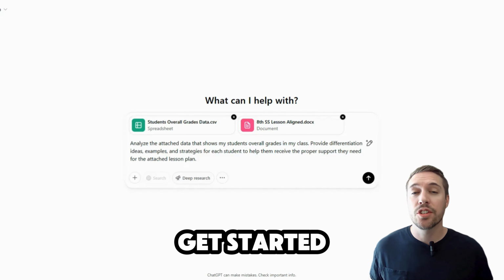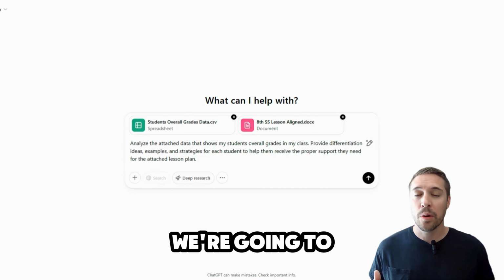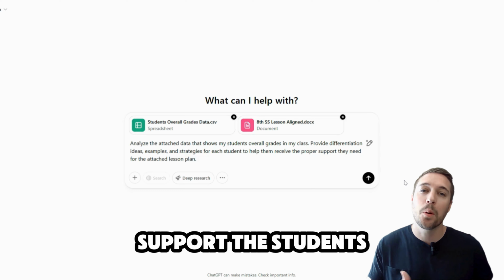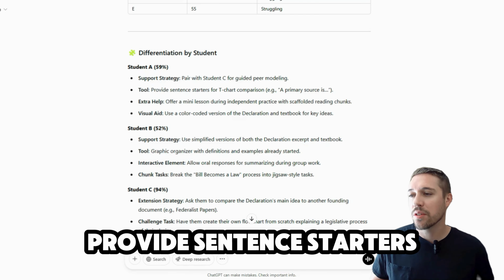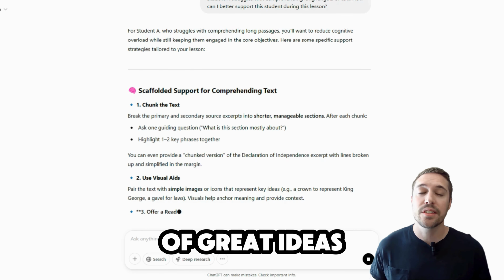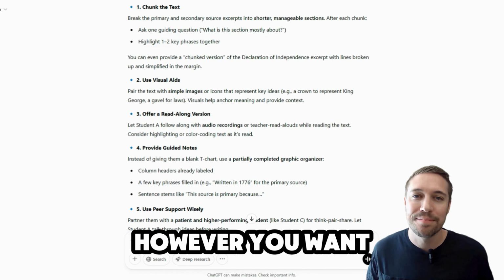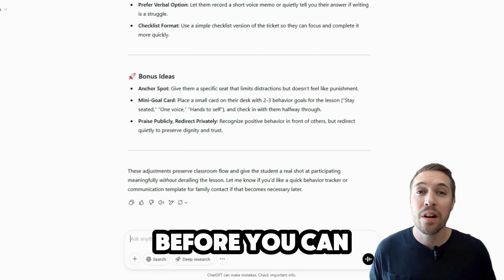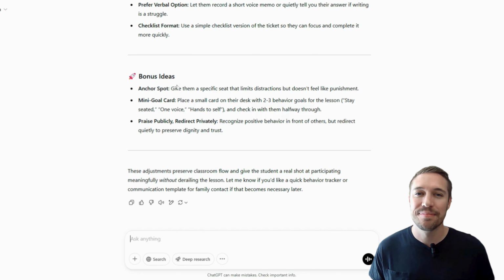Individual Student Support in Seconds - Grades & Behavior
See how you can use generative AI to immediately draft ideas on how to provide individual student support. Get ideas on how to implement these strategies directly into your curriculum to help each student in your class thrive!

Want to bring customized generative AI training to your school? for more information.

Prompt 1

Analyze the attached data that shows my students overall grades in my class. Provide differentiation ideas, examples, and strategies for each student to help them receive the proper support they need for the attached lesson plan.

Prompt 2

I am a 8th grade teacher and I have a student that struggles to pay attention in class. This particular student is constantly walking around the classroom, talking to friends, and disrupting learning for the entire class. Analyze the attached lesson plan and tell me some practical ways I can assist this student during this lesson to help them be successful in my class before having to meet with the family.

0:00 Intro
0:33 Grade Support
4:41 Behavior Support
6:47 Outro